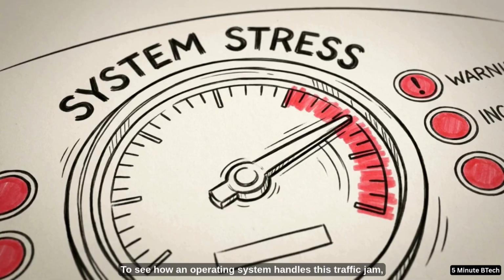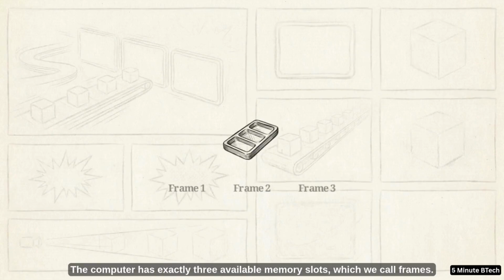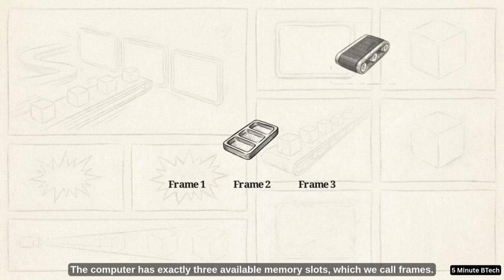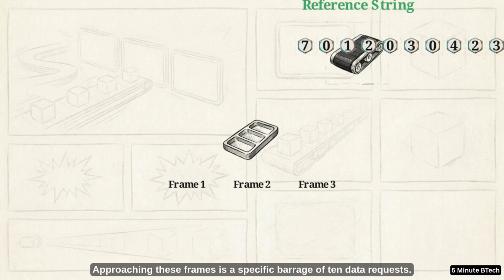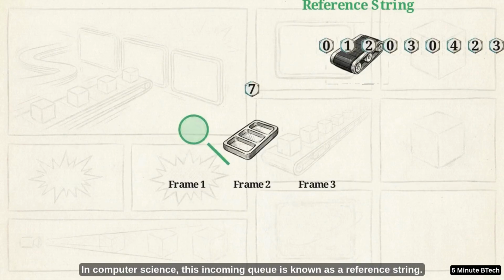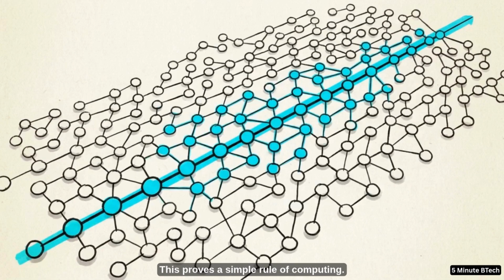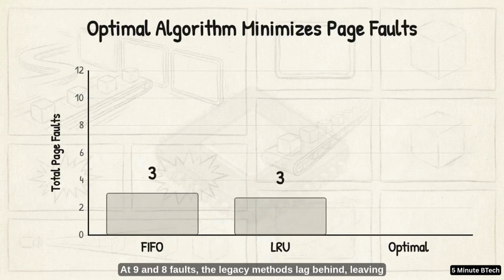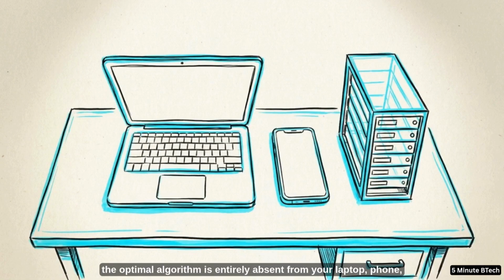Page Replacement Numericals 🔥 | FIFO vs LRU vs Optimal Solved Problem | OS Lec 24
Learn Page Replacement Numericals in Operating System with a complete solved example. 💻⚙️

In this lecture, we solve one of the most important OS exam questions based on FIFO, LRU, and Optimal Page Replacement Algorithms.

Using the same reference string and frame size, we compare all three algorithms and calculate total page faults step-by-step.

📌 Topics Covered:

• Page Replacement Numerical
• FIFO (First In First Out)
• LRU (Least Recently Used)
• Optimal Page Replacement
• Page Fault Calculation
• Frame Allocation
• FIFO vs LRU vs Optimal Comparison
• Which Algorithm Performs Best?
• Memory Management Basics
• Virtual Memory Concepts

🔥 Prefer Hindi explanations?
Check out 5 Minute BTech 🇮🇳